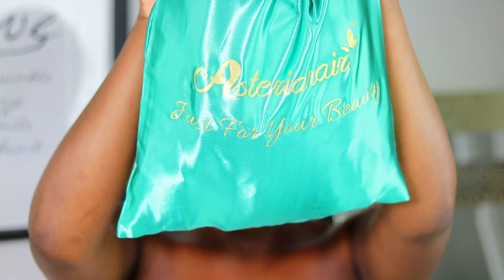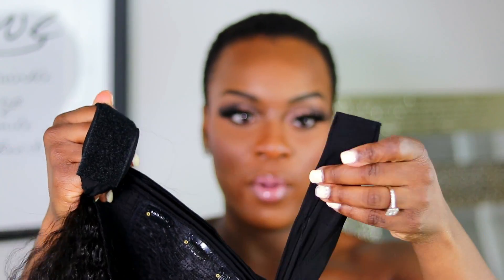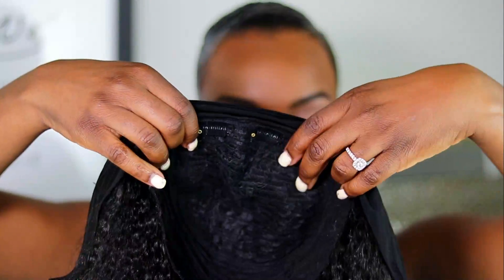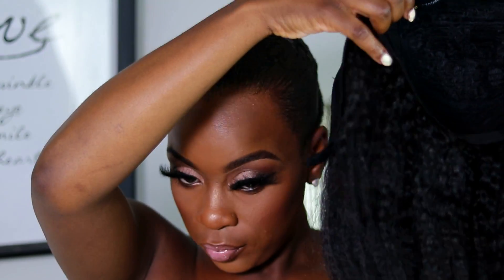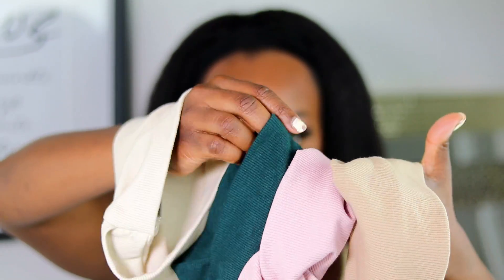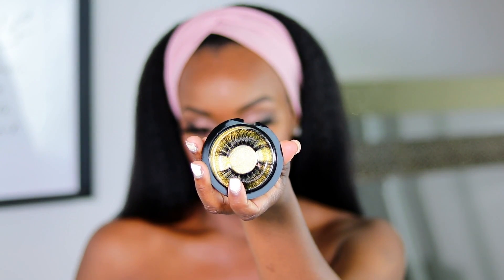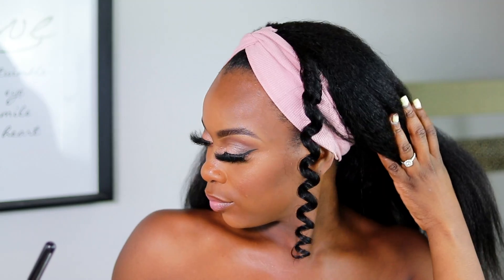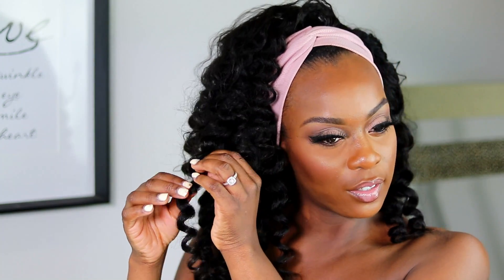2-IN-1| MOST NATURAL KINKY STRAIGHT HEADBAND WIG! ft. ASTERIA HAIR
Ebin New York 24 Hour Edge Tamer
Kiss Red Ceramic Tourmaline 0.5" Curling Wand